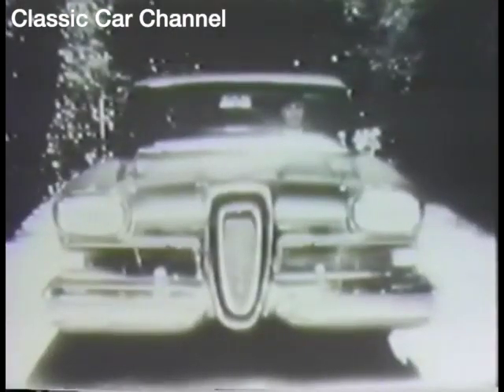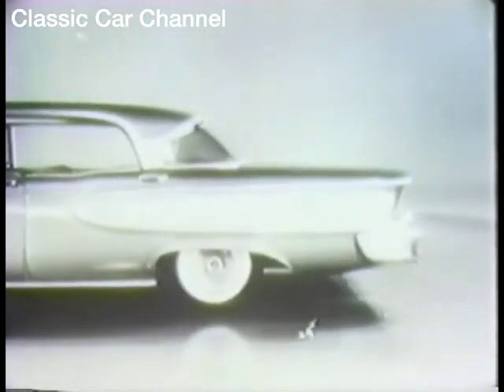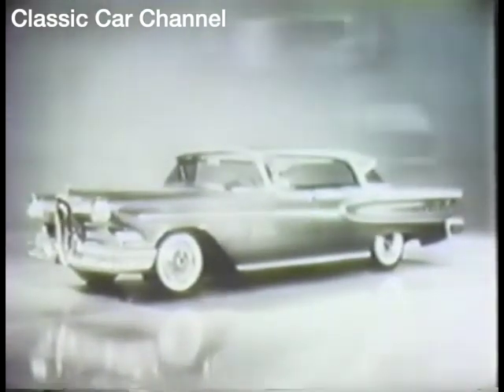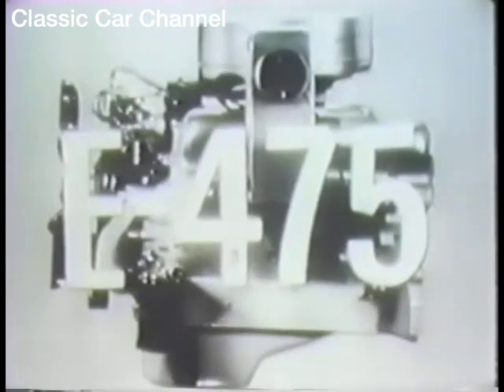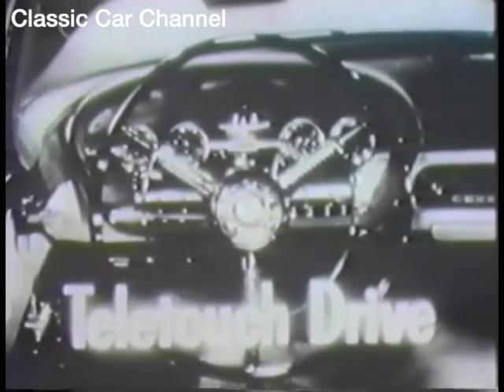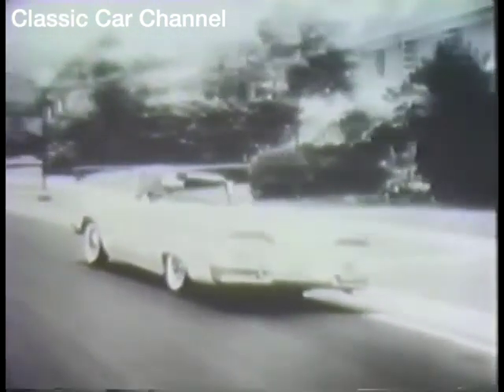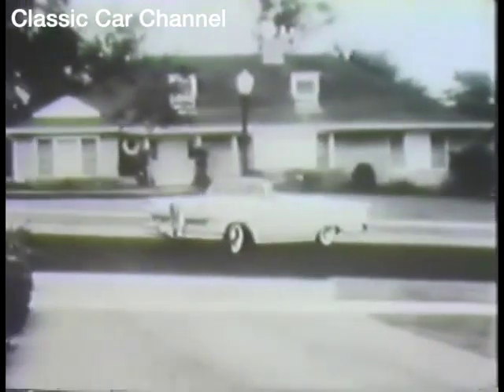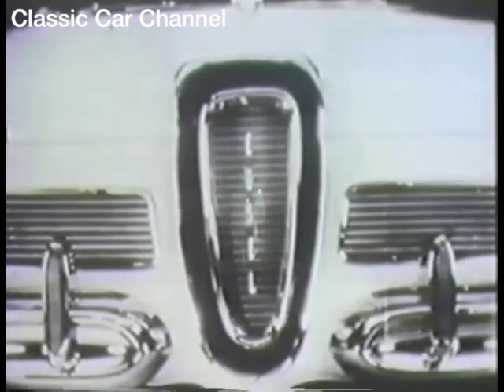[SUPER RARE] '58 Edsel Commercial!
[SUPER RARE] Edsel Commercial!   I Finally Found One!!

Edsel was a brand of automobile that was marketed by the Ford Motor Company from the 1958 to the 1960 model years. Deriving its name from Edsel Ford, son of company founder Henry Ford, Edsels were developed in an effort to give Ford a fourth brand to gain additional market share from Chrysler and General Motors. Established as an expansion of the Lincoln-Mercury Division to three brands (re-christened the Mercury-Edsel-Lincoln Division), Edsel shared a price range with Mercury; the division shared its bodies with both Mercury and Ford  TAKEN FROM WIKI

➡️  Buy Or Sell Your Classic Car Today!
is a huge auction website where you can list or bid on thousands of classic vehicles. (Please tell them Classic Car Channel sent you!)

ABOUT ME:
Born and raised in Detroit.  Lover of Ford and GM cars and trucks since I learned to drive.  I have owned over 150 vehicles in the past 40+.  Loved every one of them.  Help me keep bringing these videos to you. This of it like buying me a drink.

Got More Commercials?  Please share!  I'll give full credit!